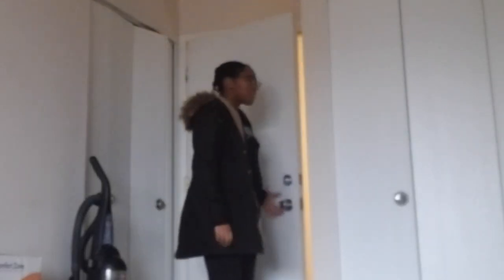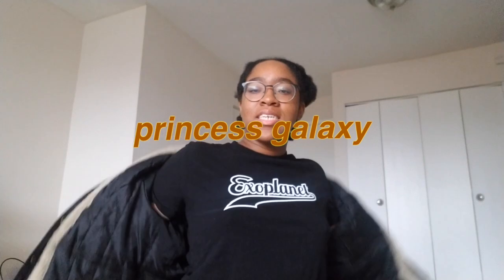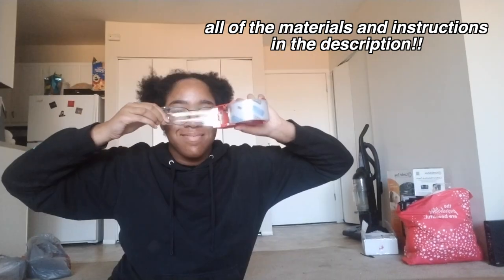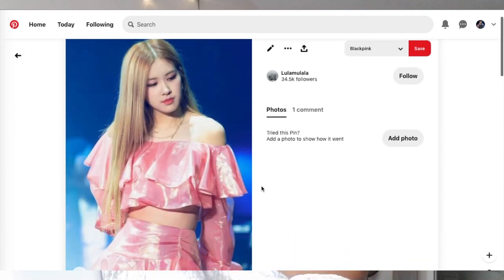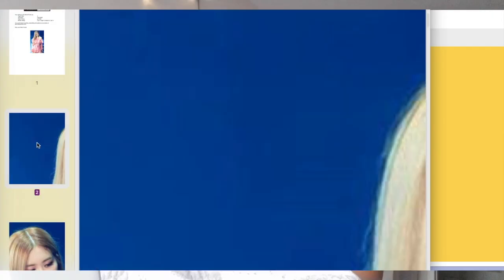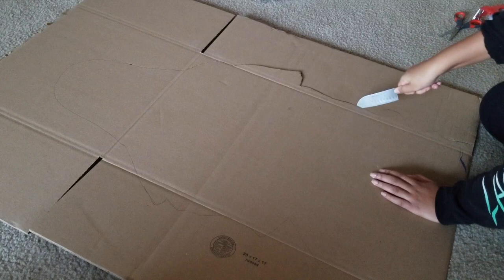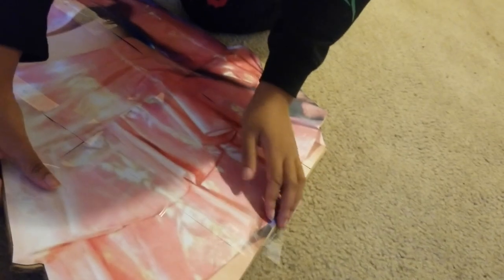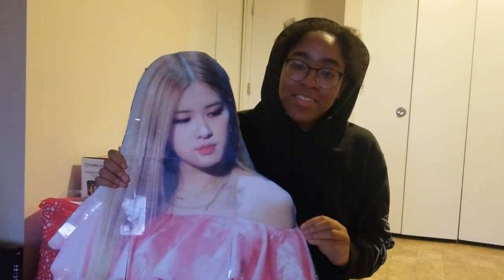HOW TO MAKE LIFE SIZE VERSIONS OF YOUR FAVE FOR ONLINE CONCERTS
MATERIALS I USED:
SCOTCH CLEAR PACKING TAPE
CARDBOARD: just steal some from a store lol tf?

What’s up crackhead nation it’s ya girl Princess Galaxy! I’m a black girl that loves kpop (BTS, EXO, BLACKPINK), kpop concerts and crying about stuff. I love travel and panera bread too. I’m here to entertain and have fun